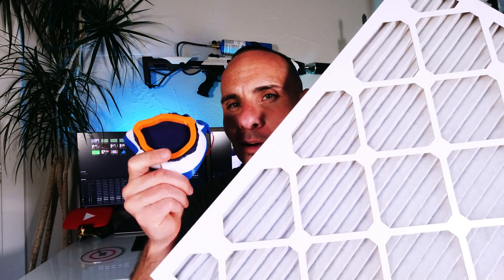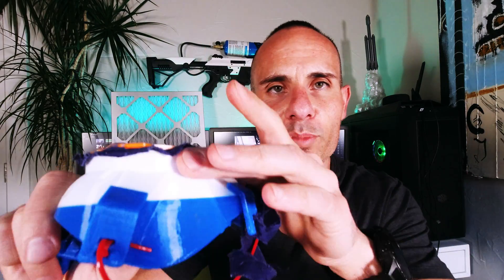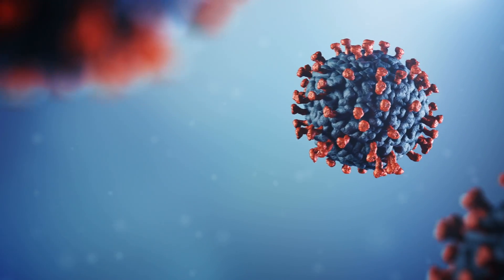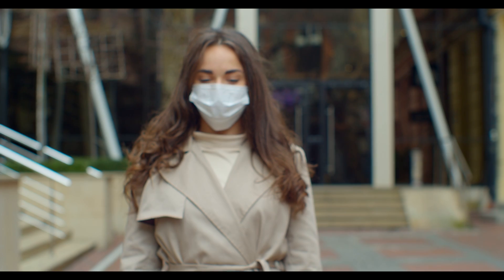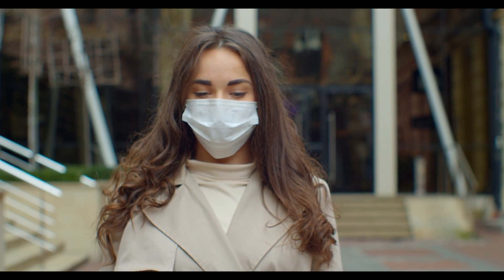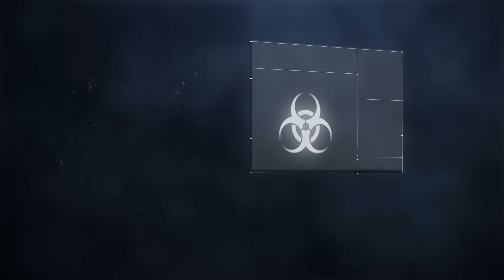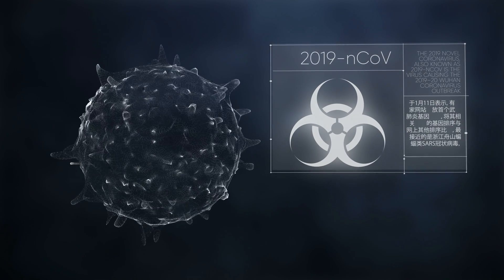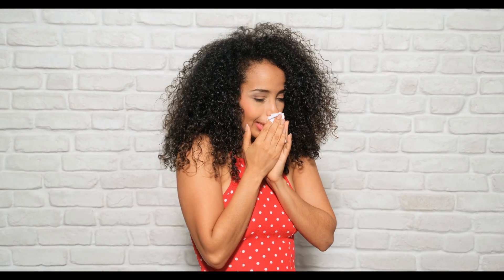The best 3d printed mask filter?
This applies to 3d printed masks, and face masks in general. When using furnace filters, it's important to use one that does NOT contain fiberglass, and that is at LEAST a MERV 16 rating.

To download the latest designs and files, head on over to the slack channel here (moving to Reddit)

For a filter that captures up to 96% of virus size particles, check out the following (higher rating than an N95 mask):

Aprilaire 516 Replacement Air Filter for Aprilaire Whole Home Air Purifiers, Allergy, Asthma, Virus Filter, MERV 16

For those looking for a good home furnace filter for overall improved air quality, check our Nordic Pure MERV 12 filters